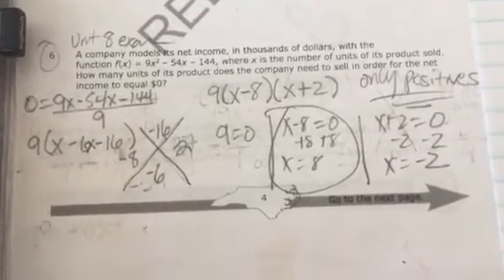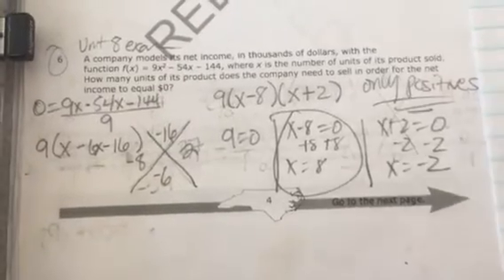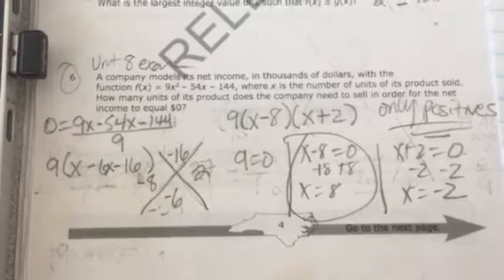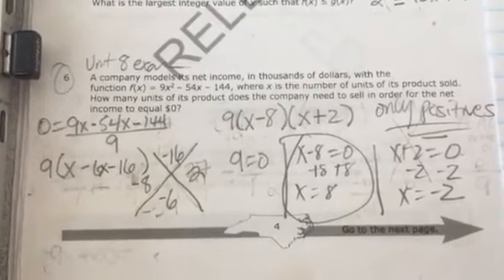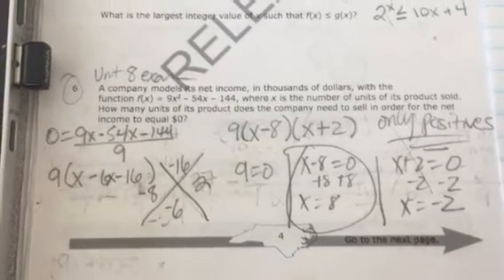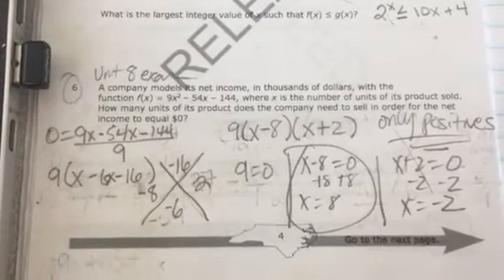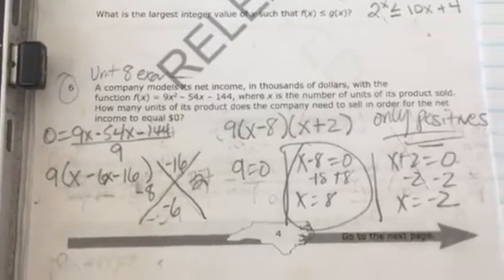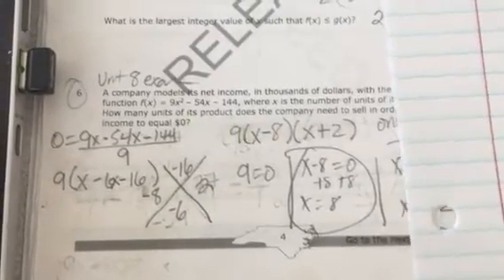Eoc number 6